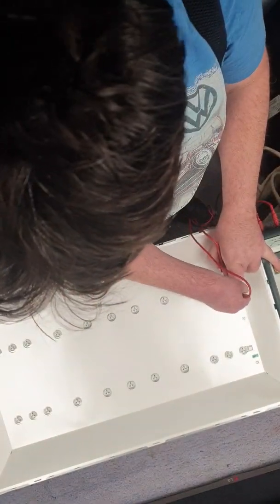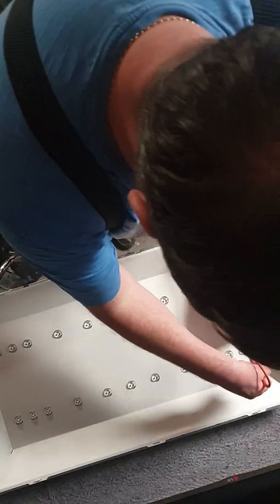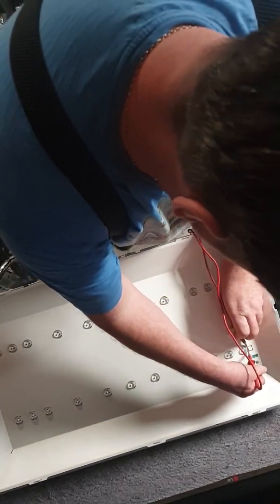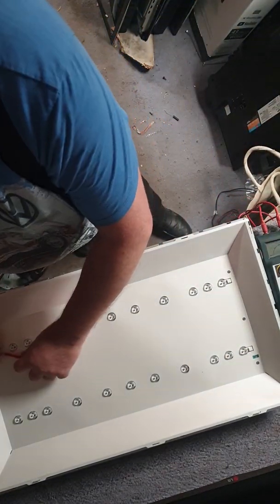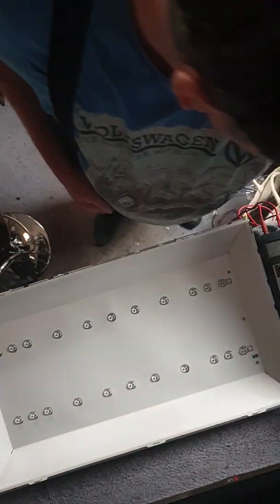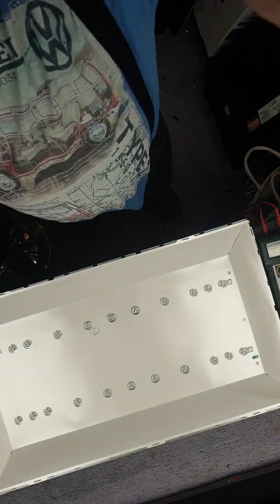MEGA TRICK TO TEST LCD TELEVISION SCREEN BACKLIGHTS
This method is something I thought up whilst asleep.
It works on any amount of series wired LED backlights.
The test only seems to fail if a track is physically broken.  It even works when LEDs are open or short circuit.